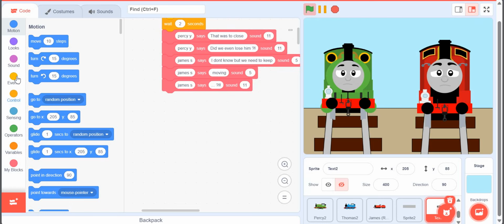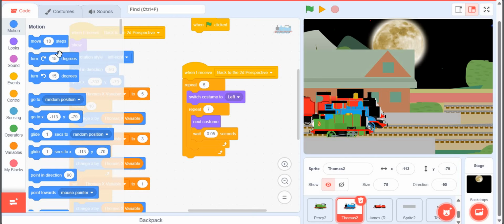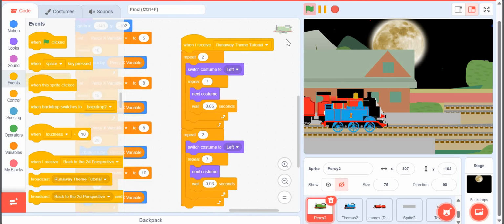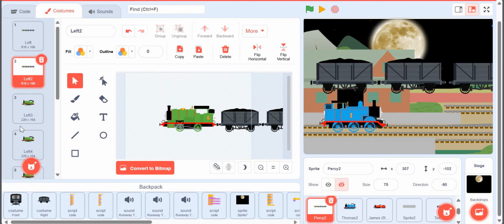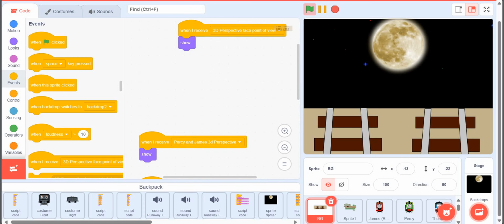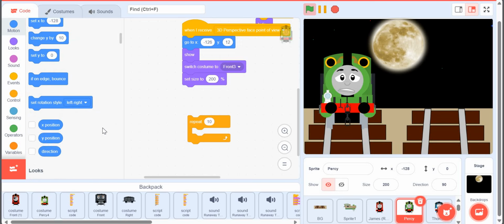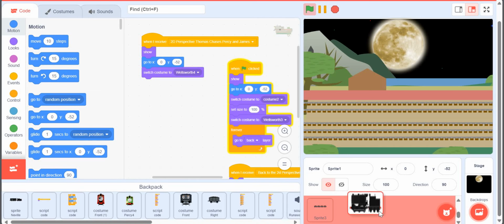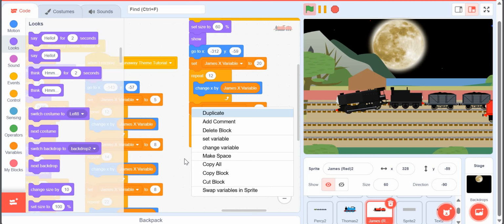How To Animate Like Redbird Episode 1 Thomas Animations part 2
Luke 6:40
The student is not above the teacher, but everyone who is fully trained will be like their teacher.

So if you ever wanted to know how I animate Thomas and the corrupted railroad watch this video for a step-by-step tutorial

so this is an old idea I had that I'm animating it's not cannon to Thomas and the corrupted railroad anymore